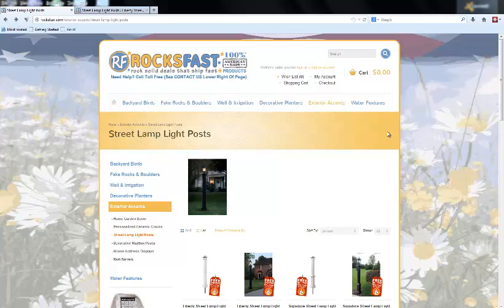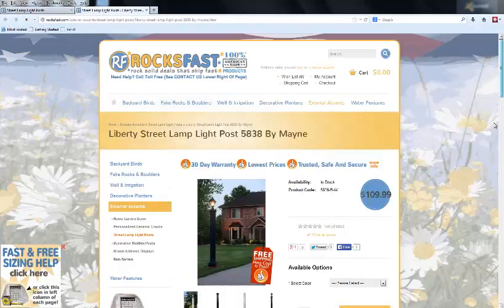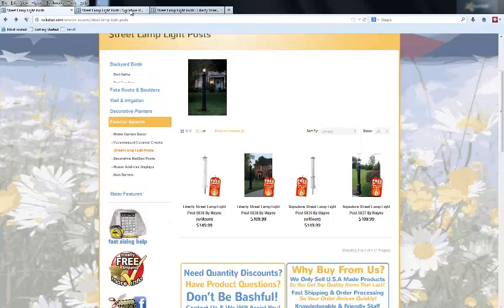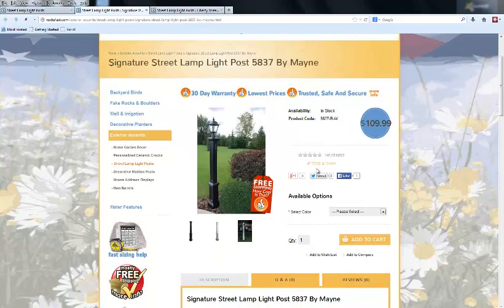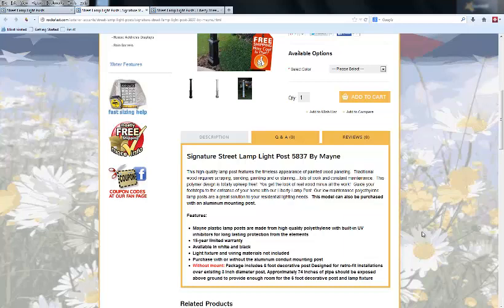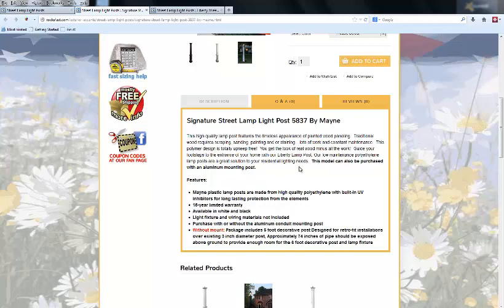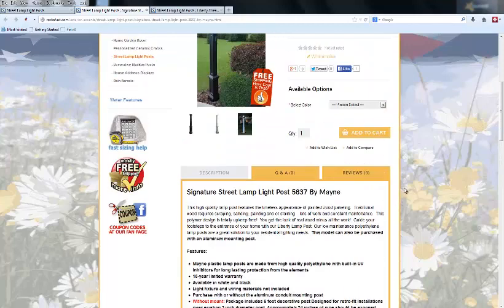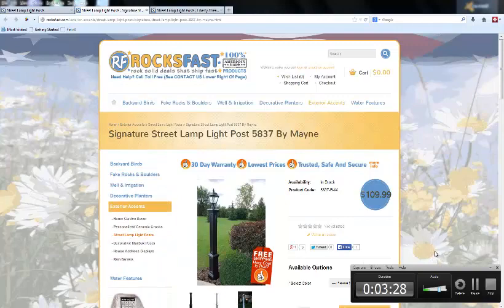Fast & Easy Outdoor Lamp Post - Save Big On Lamppost Covers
Find the perfect decorative lamppost cover to add character and curb appeal to your yard, entryway and home landscaping.  Made in the USA by Mayne Products, each outdoor lamp post is molded of durable polyethylene to provide extreme weather resistance and U.V. protection.

Designed to mimic the old fashion english lamp posts that were made of painted wood.   B ut unlike painted wood, which can rot, grow moldy, and is prone to insect damage, these resin designs are totally maintenance free.

Get the nostalgic look of an old lamp post without ever having to worry about painting or any other maintenance.  Each lampost is available in white or black colors and can be purchased with or without the aluminum mounting post.

Fast and easy to install, these slip right over the existing aluminum street light pole, or purchase the complete lamp post cover package which includes the aluminum pole.  A simple and effective means of adding class and character to front yard or entryway.

These are backed by a 15 year warranty and are made in the USA.